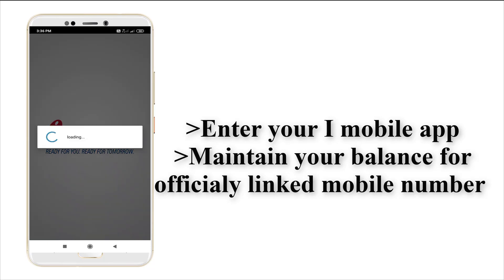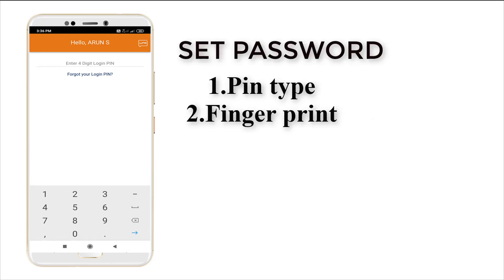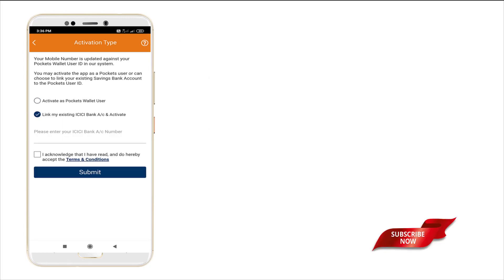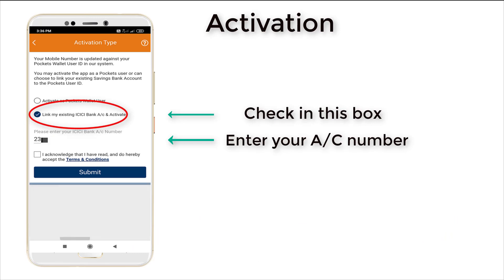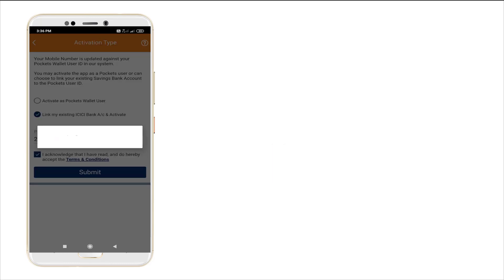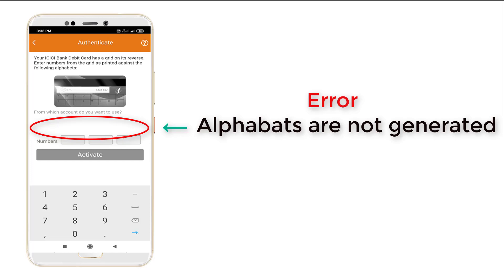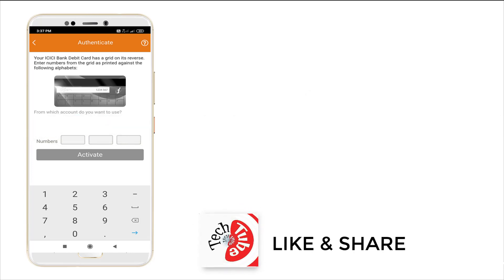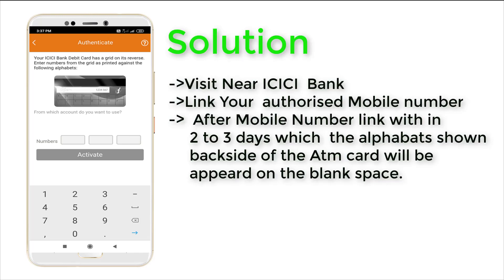How to Fix Login Problem in ICICI Mobile Banking || iMobile errors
Hi buddies
The Video is about How to Fix Login Problem in ICICI iMobile Application.
           Follow the steps and Troubleshoot the Problem..